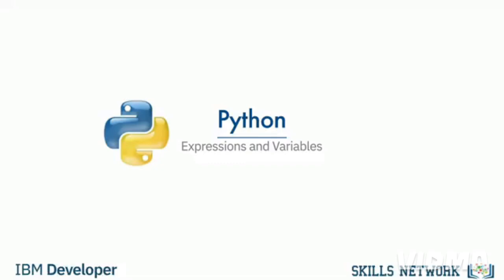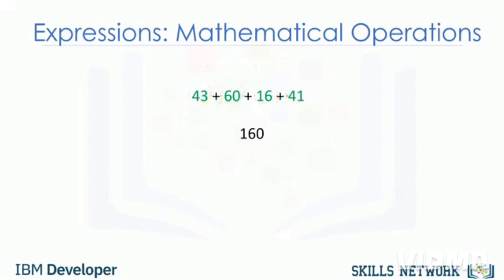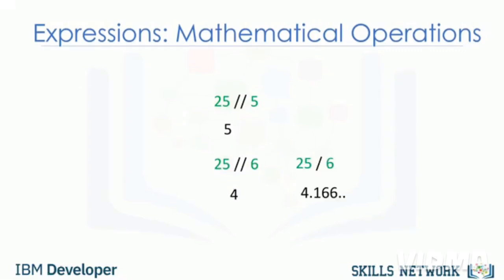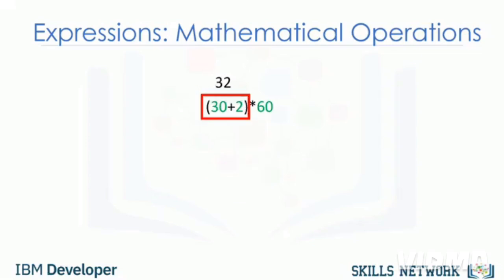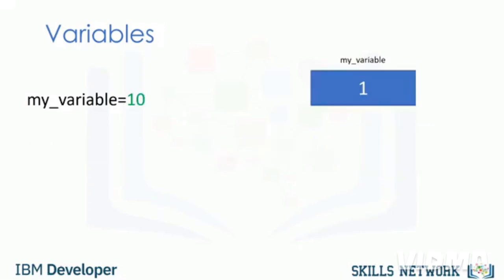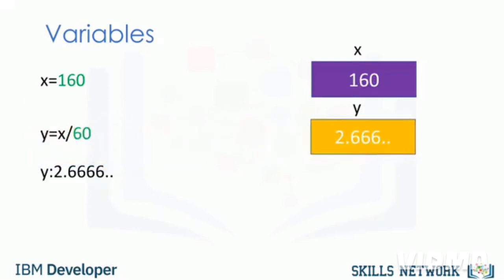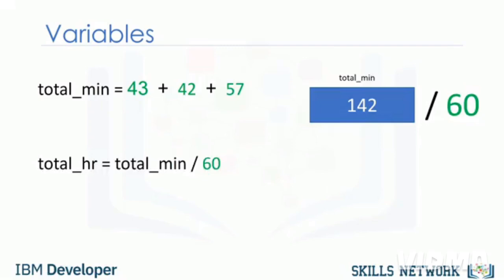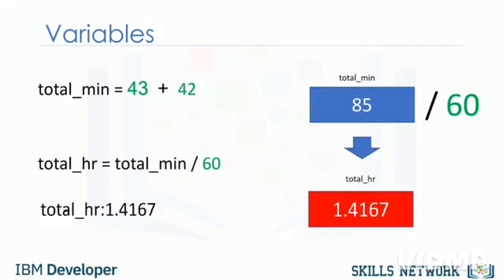Python Programming: Lesson 1 on Expressions and Variables